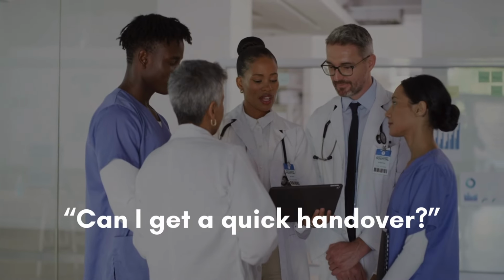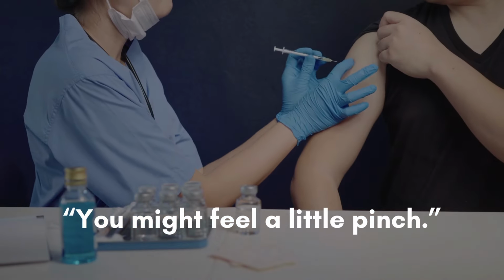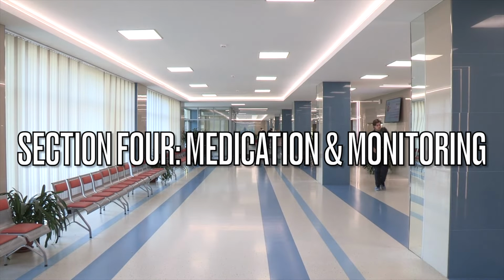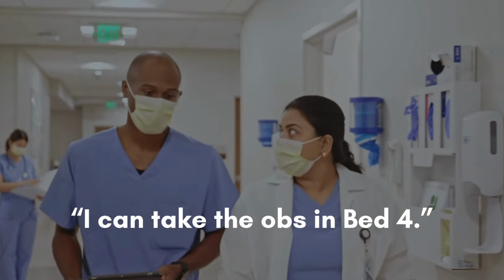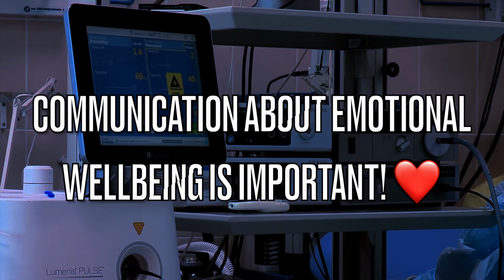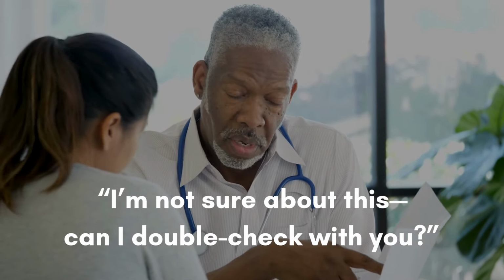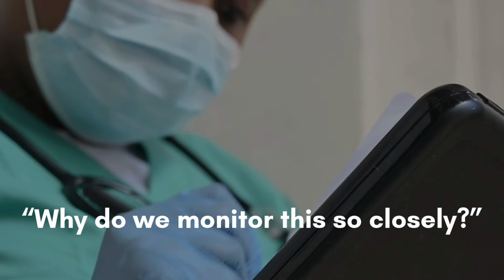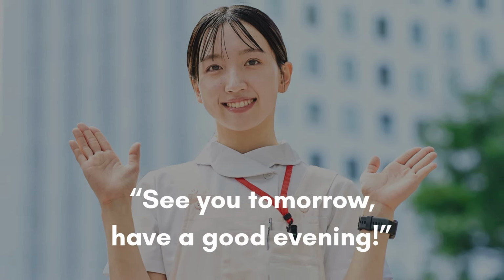100 English Phrases for Student Nurses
🩺 Learn 100 Real English Phrases for Student Nurses
As a student nurse, effective communication is crucial to providing quality patient care. But, do you have the medical English skills to confidently interact with patients and healthcare professionals? In this video, we'll cover 100 essential English phrases every student nurse must know to speak like a pro!

Every ESL phrase is practical, professional, and designed for real-life nursing communication. Great for OET exam preparation for NURSING in ENGLISH!

🎓 Perfect for:
- Student nurses in English-speaking countries
- ESL students in healthcare and nursing programs
- Pre-registration nurses preparing for clinical placements

📘 💾 Download the Full PDF Guide (Student Members)
Become a LearningEnglishPRO Student Member to access the full 10-section guide with:
✅ Phrase explainers
✅ ESL Speaking & grammar tasks
✅ Role plays, journaling, and reading exercises

🧠 Meet Brainy!
Brainy the Brain is here to keep you motivated and learning!
🛍️ Shop Brainy Merch Now

⏱️ CHAPTERS:
00:01:51 Starting the Shift
00:05:21 Patient Communication
00:09:02 Medical Procedures
00:12:01 Medication & Monitoring
00:15:08 Working with Colleagues
00:17:58 Managing Emotions
00:21:50 Difficult Conversations
00:25:35 Mistakes & Uncertainty
00:29:23 Asking Questions
00:33:10 Ending the Shift
00:36:00 Summary + PDF & Membership Info

📣 More from LearningEnglishPRO:
▶️ All Medical English Lessons
📚 Digital Store
🎓 Membership Levels Explained
💬 Follow on TikTok | Instagram | Newsletter Signup

💬 COMMENT CTA:
💭 What part of your shift do you find hardest to talk about in English?